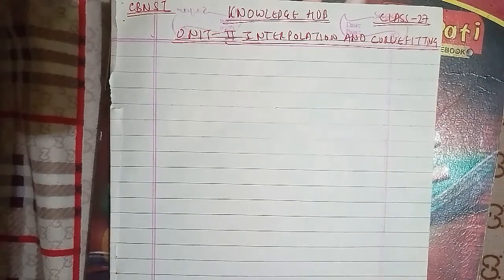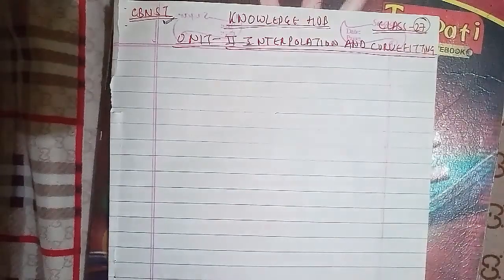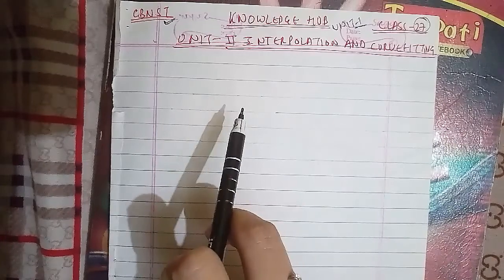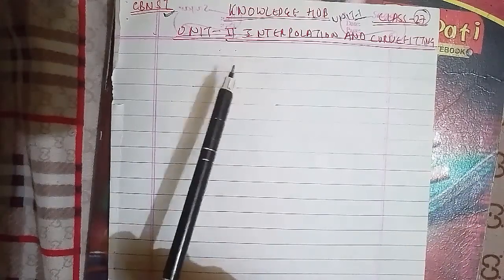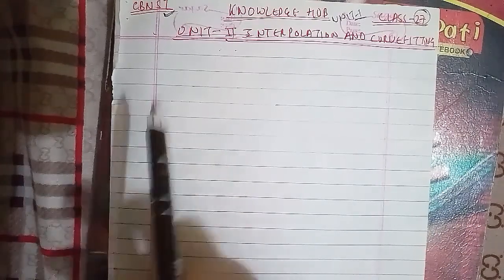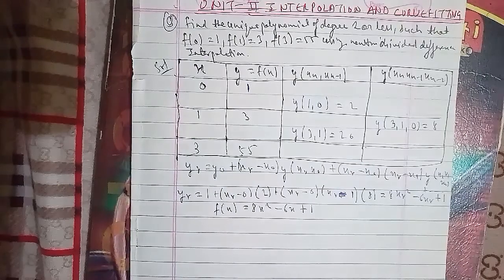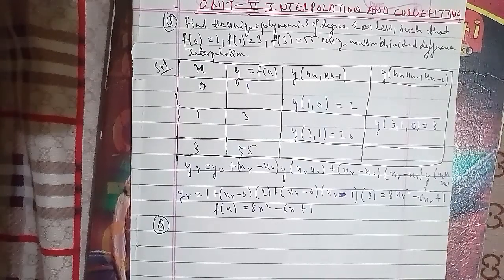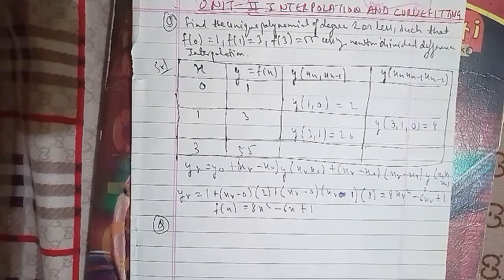Part-27-COMPUTER BASED NUMERICAL & STATISTICAL TECHNIQUE-UNIT-2-INTERPOLATION & CURVE FITTING-IMPORT